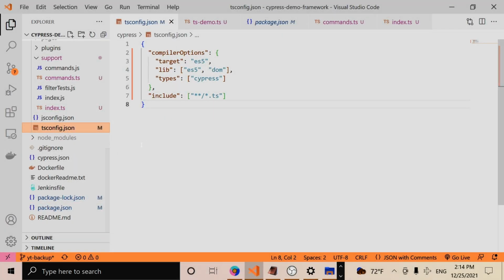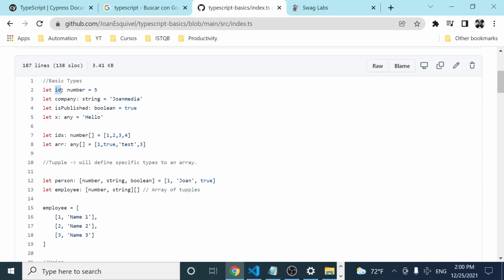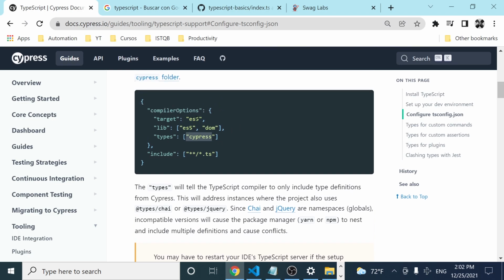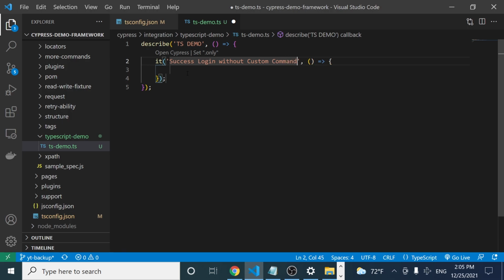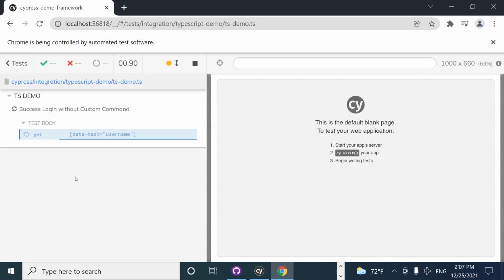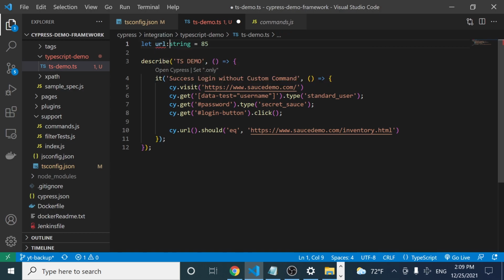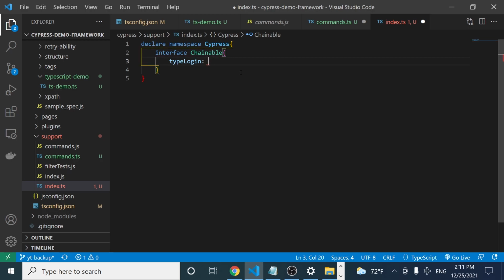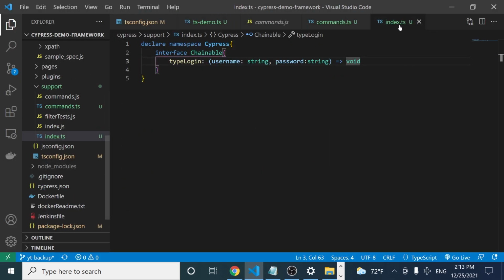📚 Automation Test Framework using TYPESCRIPT & CYPRESS | Cypress Tutorial For Beginners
✅ Cypress Typescript basic examples to start using them together!